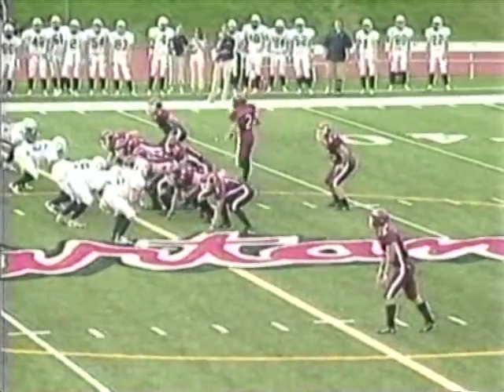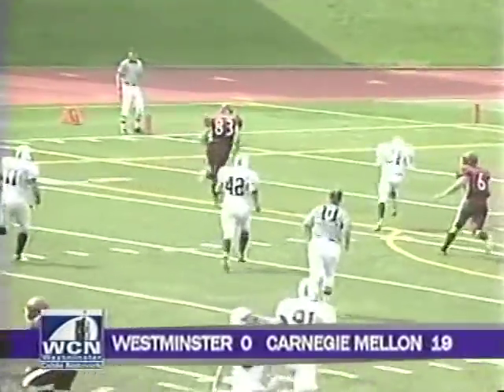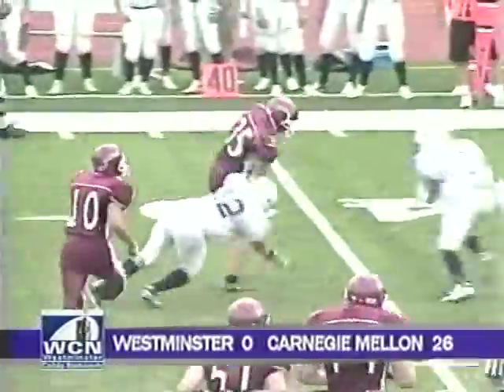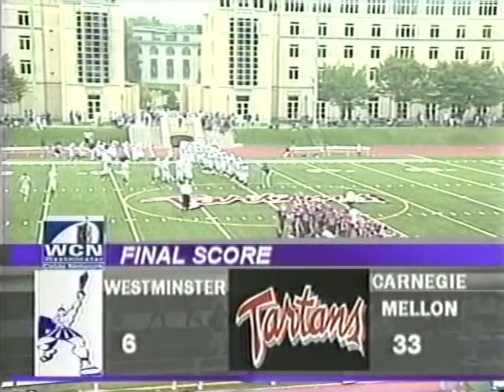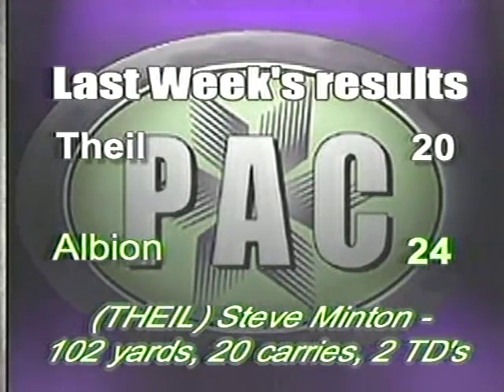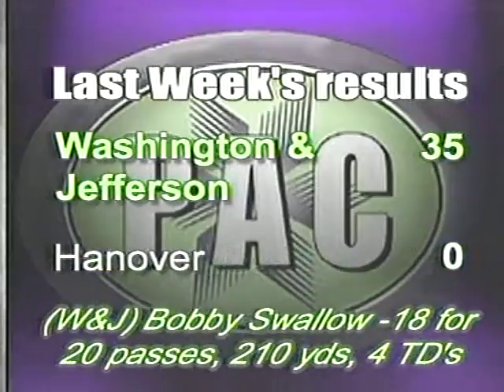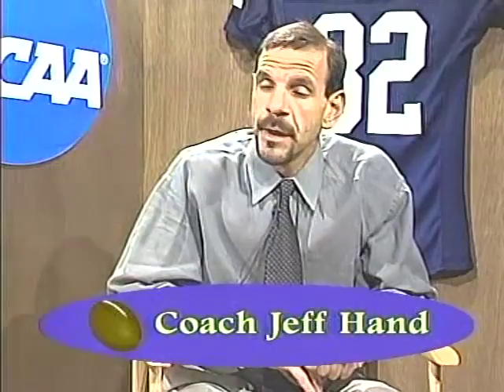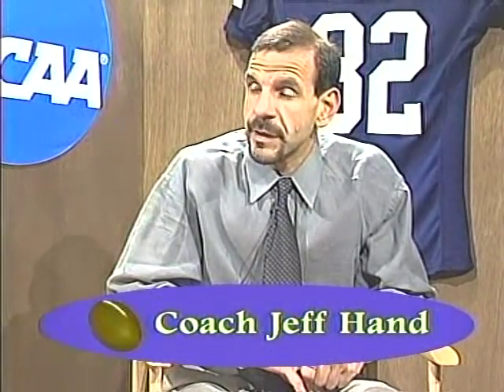Coaches Corner v.3 pt.2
Every Thursday and Friday join a student anchor from the Westminster Cable Network as they host Coaches Corner, a program for local sporting events. Each week features an interview with either the football or basketball coach from Westminster College. Getting information directly from the sources makes for an accurate and up-to-date insight into the teams’ strategies and status in the conference. The show also sifts through the previous week’s highlights.